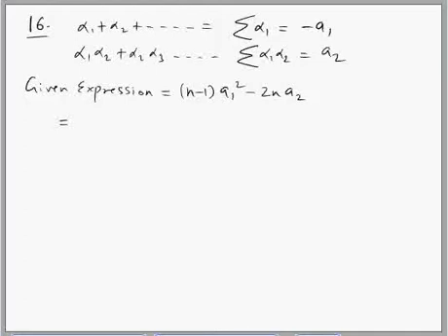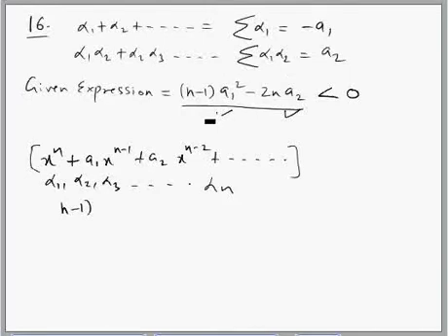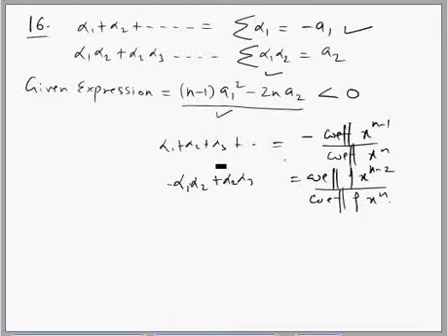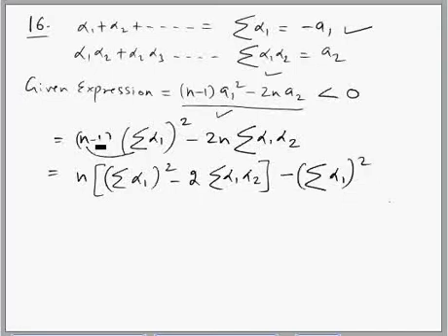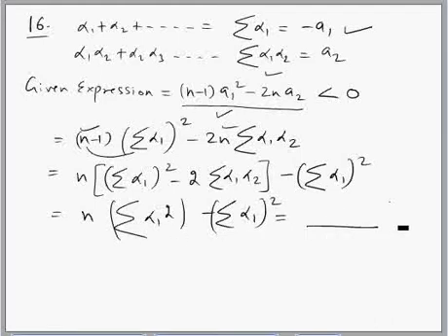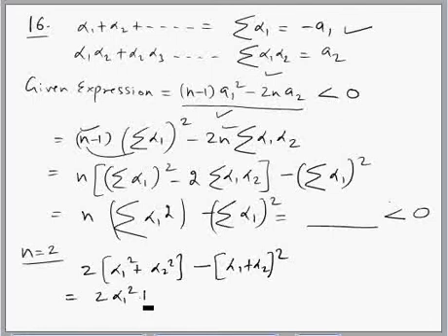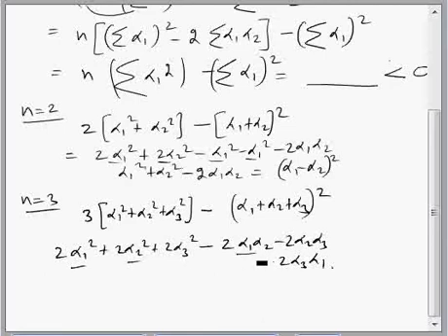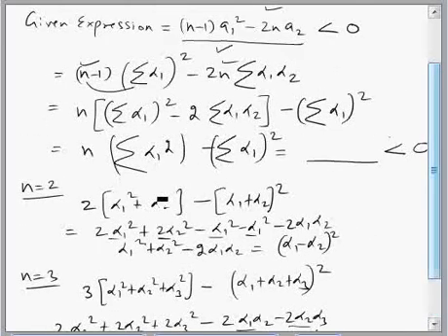IITJEE - Quadratic SSE 16